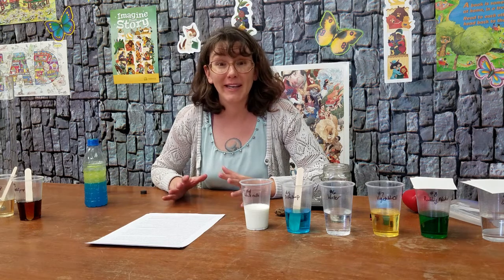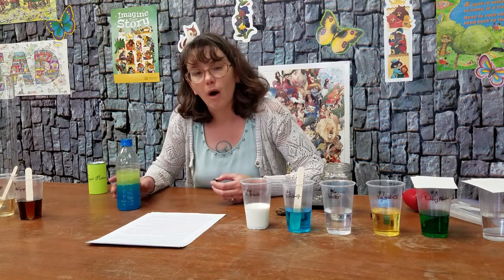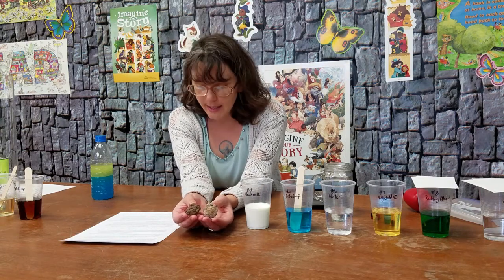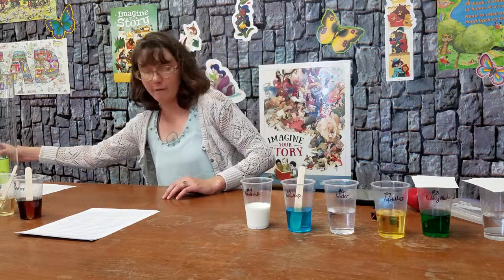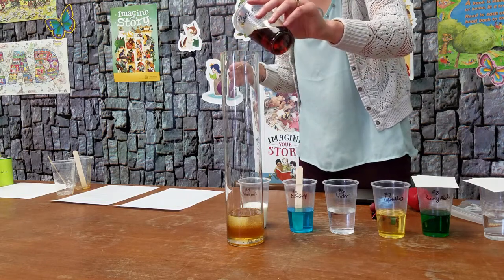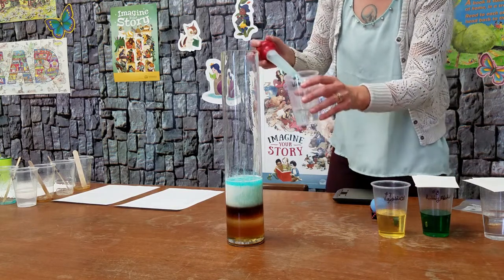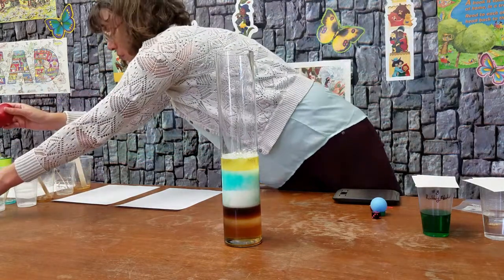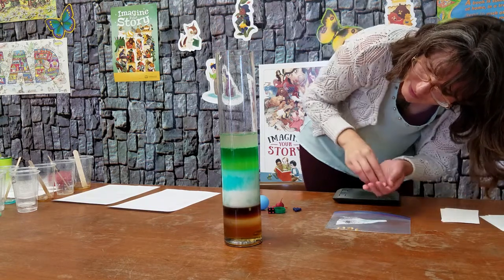Ocean in a Bottle and Fluid Density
Miss Ann demonstrates fluid density from the Summer Library Program at the Thompson Library. And says the opposite of what she means just to keep everyone on their toes!